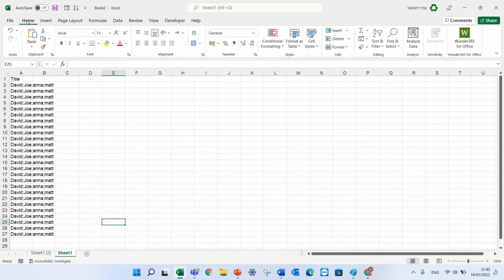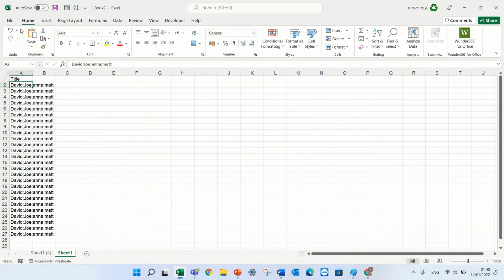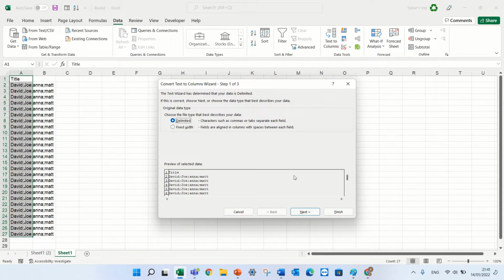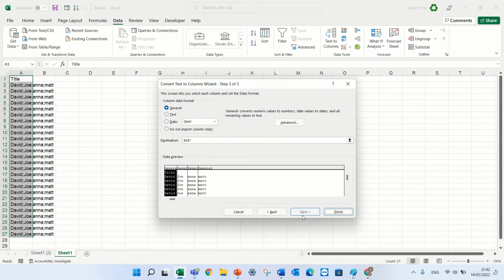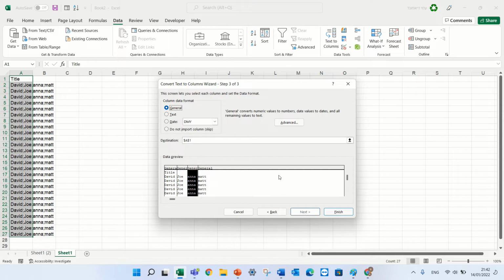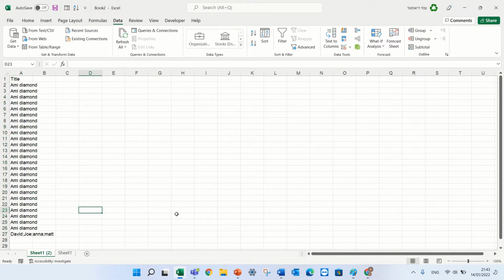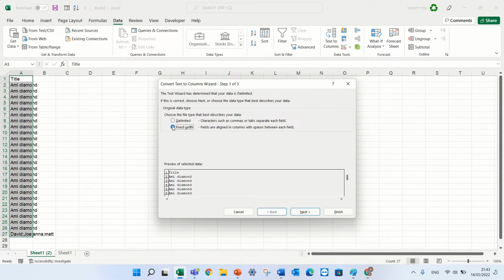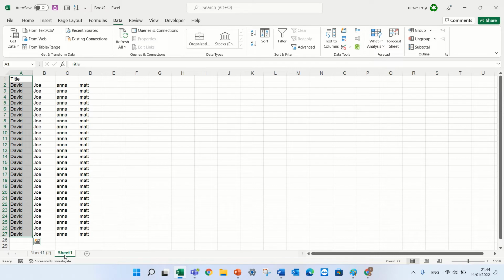How to Split text into different columns with the Convert Text to Columns Wizard - Microsoft Excel?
Take text in one or more cells and split it into multiple cells using the Convert Text to Columns Wizard.